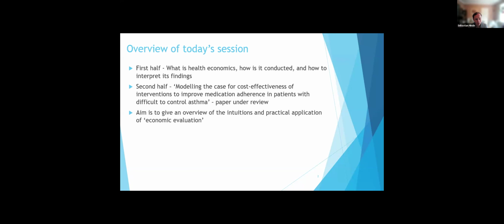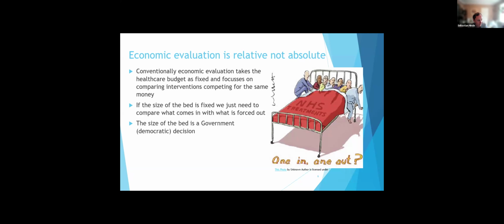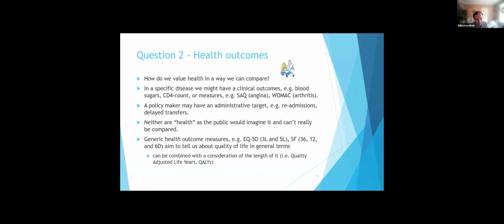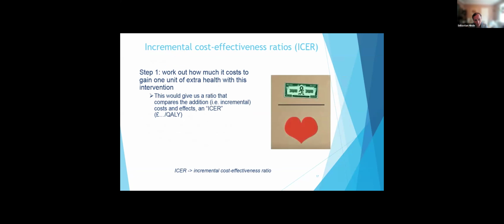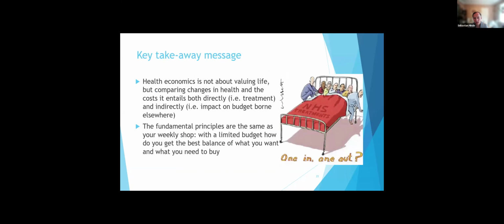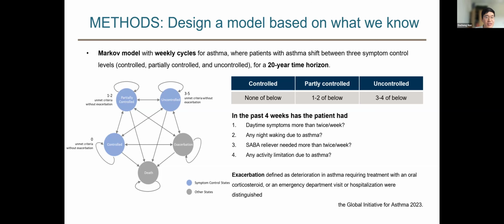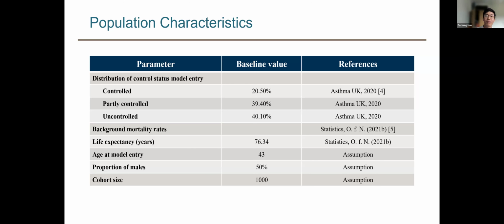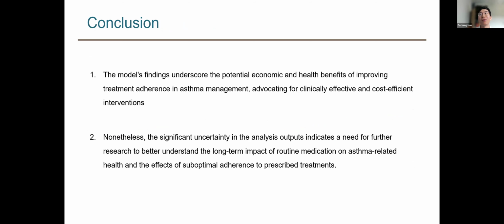Lunch & Learn - What is Health Economics - Asthma Model Case Study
Cost-effectiveness analysis has become an increasingly important part of how we conduct research in healthcare, and is routinely included in clinical trials and deliberations by NICE.  However, it has a reputation for being a ‘black box science’ with valuable decisions made about different healthcare interventions often lacking clarity regarding how conclusions were reached.

In this session we will first go back to basics, exploring some of the fundamental ideas of cost-effectiveness analysis - how it is implemented, and how to understand what the results do and don’t tell you.

In the second part we will explore some of these ideas through an applied case study.  Using a mathematical model we recently developed at ARC Y&H on the impact of medication adherence in people with difficult to control asthma, we will demonstrate how we can assist in ensuring we achieve optimal health for the limited NHS budget.